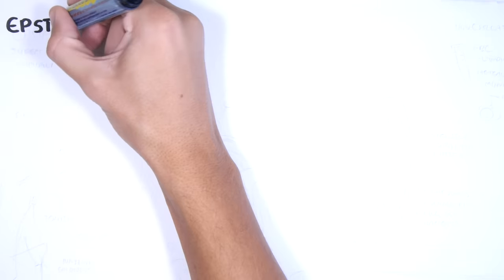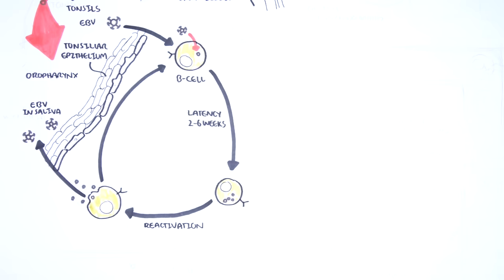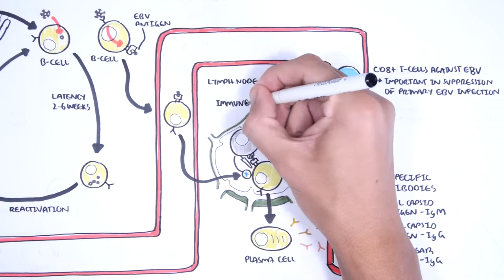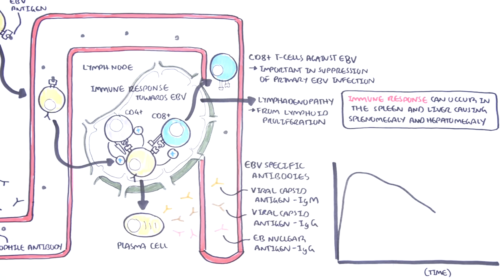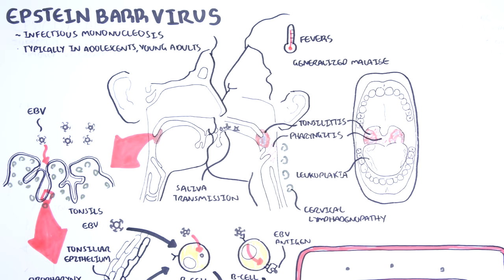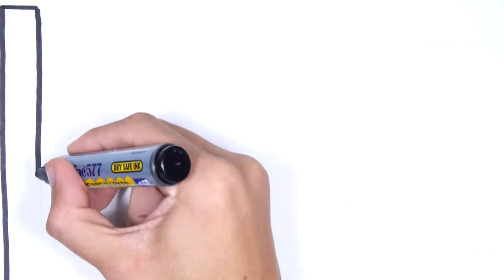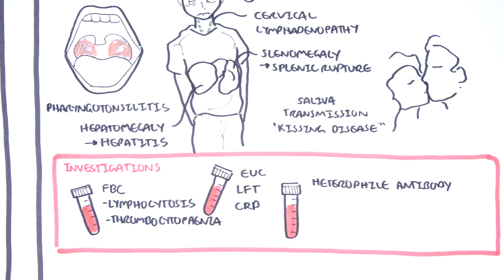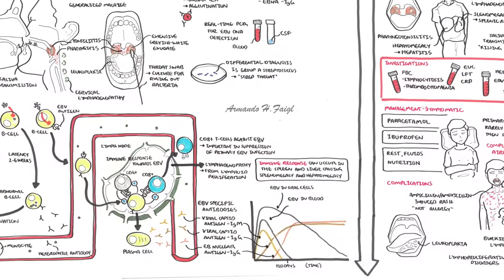Epstein Barr Virus and Infectious Mononucleosis (pathophysiology, investigations and treatment)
"EBV causes typically an asymptomatic infection or can cause acute tonsillitis as a part of bigger infection called infectious mononucleosis also known as glandular fever. EBV typically occurs in adolescents and young adults and is transmitted orally via saliva. This is the reason EBV infections are also known as the kissing disease. Nearly everyone will become infected with EBV at some point, the good thing is for most of us it is asymptomatic. In this videos we will talk about a primary EBV infection which is asymptomatic and how the infection can evolve to be become infectious mononucleosis which is a symptomatic condition.

The pathophysiology of EBV infection begin with saliva transmission and the EBV virus targeting the tonsils which is a lymphoid tissue made up of T cells and B cells. In the tonsil the EBV target B cells and tonsillar epithelial cells. This is called the EBV primary infection and is usually asymptomatic. Once EBV infects the B cells the EBV has an Incubation period of about 2-6 weeks. During the incubation period a number of things happen:

EBV replicates in B-cell and the virus is shed intermittently into pharyngeal secretions, particularly saliva. Saliva is therefore how EBV is transmitted between people.

The cycle can continue and the person can be completely asymptomatic of course during this incubation and reactivation time the immune system will respond.

EBV Induces an immune response where by b cells capture an antigen of EBV and processes it, The b-cells can mount an immune response locally in the tonsils and the B cells enter circulation and mount an immune response in the lymph node, spleen and liver. Here the B cells stimulate CD8 T cell activity. CD8 t cells also known as cytotoxic t cells are important in the suppression of primary EBV infection. On a side note the CD8+ are thought to be the important players in preventing EBV reactivation and EBV associated lymphoproliferative disease. The B cells also activate CD4+ T cells through costimulation, which means the B cells also become activated. Activated B cells become plasma cells. The plasma cells are the antibody producing cells. The plasma cells will produce EBV specific antibodies which mean antibodies against components of the EBV - firstly the viral capsid antigen with IgM followed by the viral capsid antigen with igG. Plasma cells then eventually produce epstein Barr nuclear antigen igG once infection is resolved. The activation of other immune cells in the lymph nodes, spleen and liver is part of the immune response against EBV.

During the incubation period the EBV can also enter circulation. Here the immune cells in the blood will try to destroy them and also mount an immune response releasing cytokines. This interaction is one of the reasons why people in EBV infection become febrile and feel miserable.

During the incubation period the abnormal infiltrated B cells produce heterophile antibodies which is an important and quick marker for diagnosing EBV"